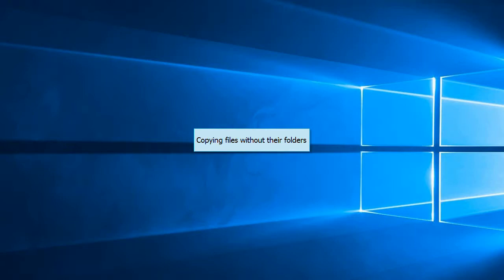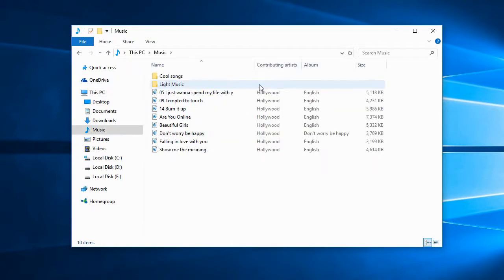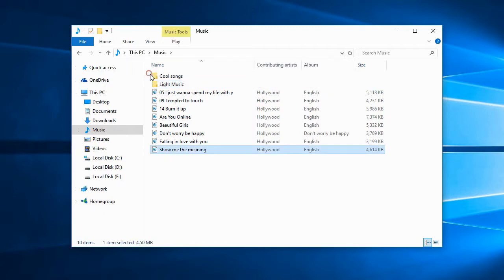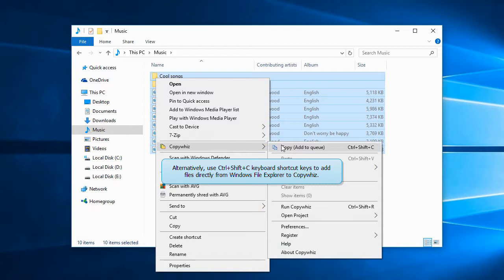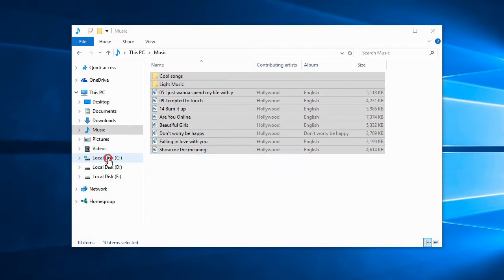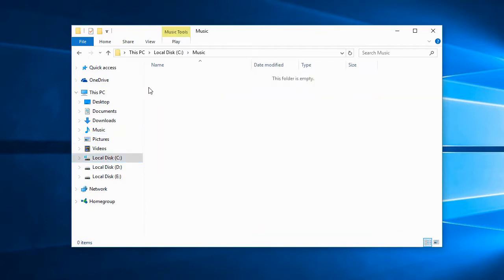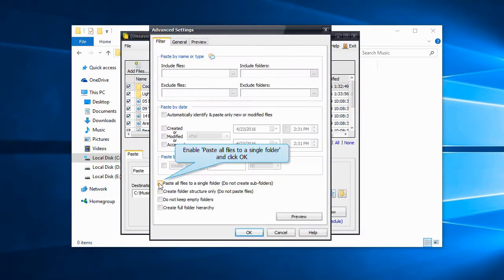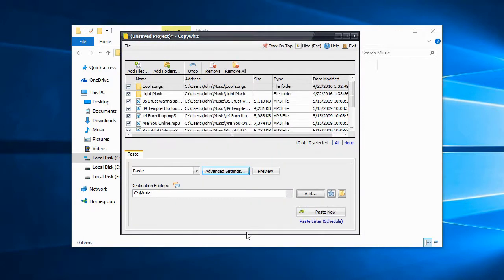Windows: Copying files without their folders using Copywhiz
Select files & folders from various locations and extract all the files from them into a single folder without creating any sub-folders in Windows using Copywhiz